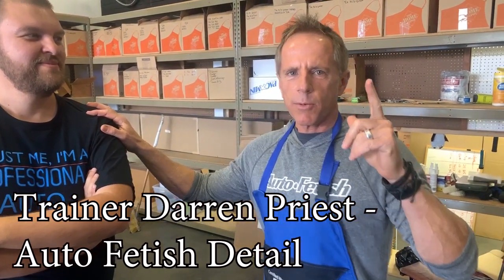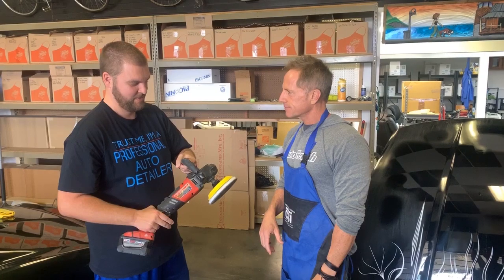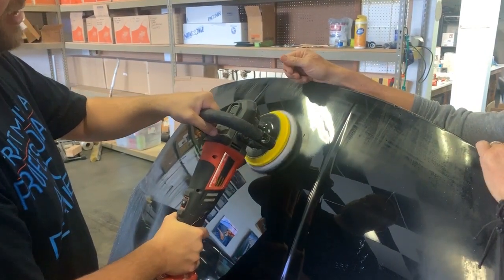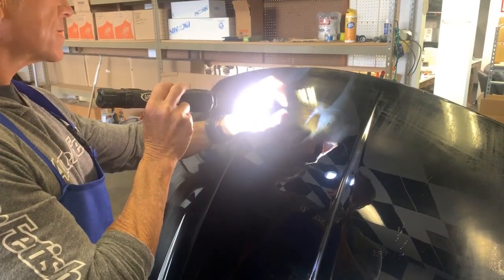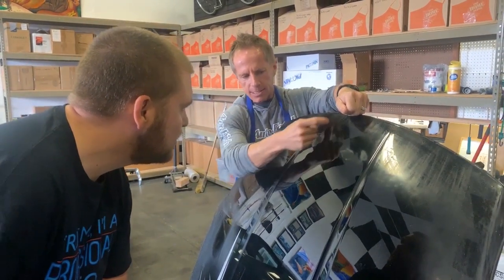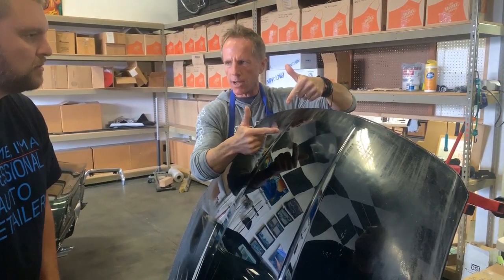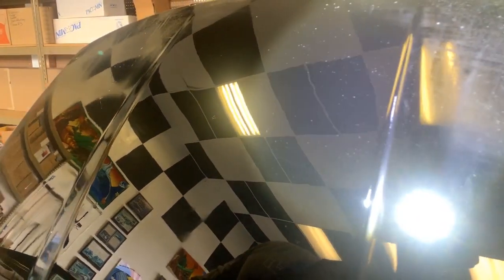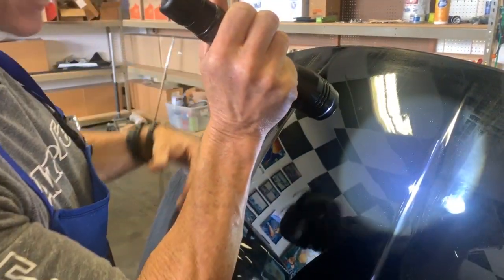Car polishing for beginners: Tips for a complete beginner.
Darren goes through all the ins and outs of polishing paint for a new detailer using CSI Ceram-X. Check out Darren at